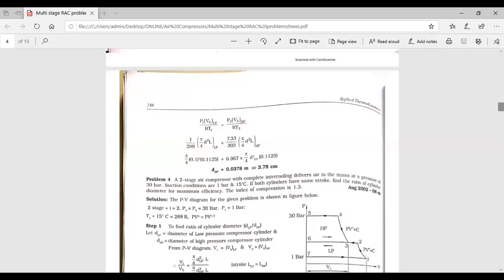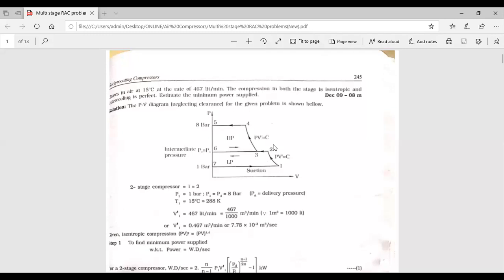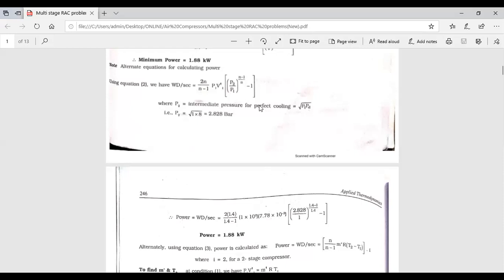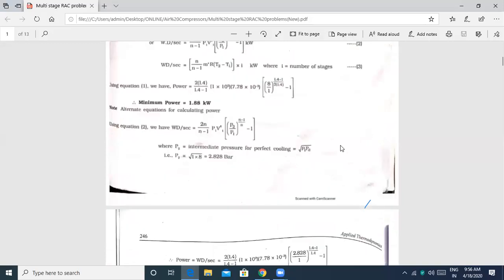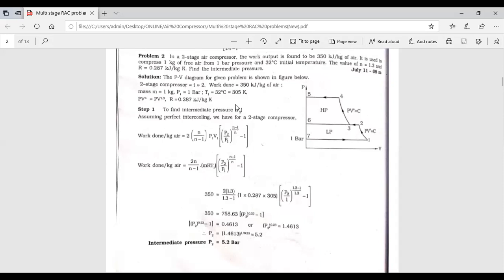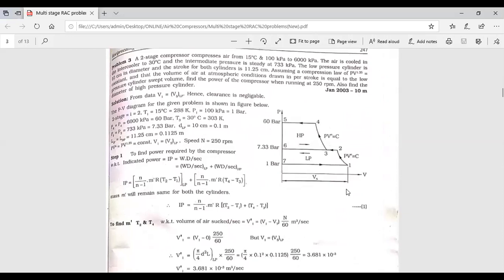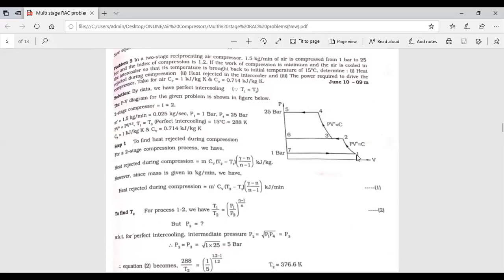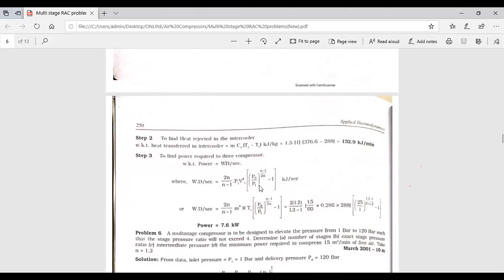IV SEM ATD 18042020 2ndHr